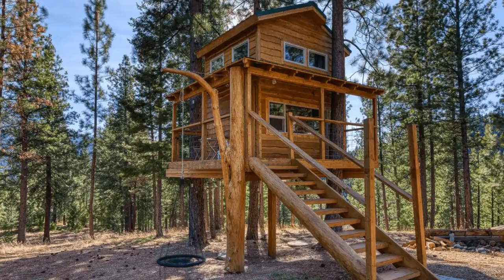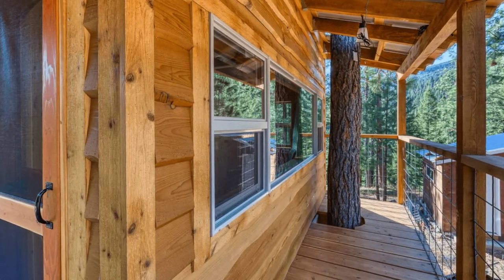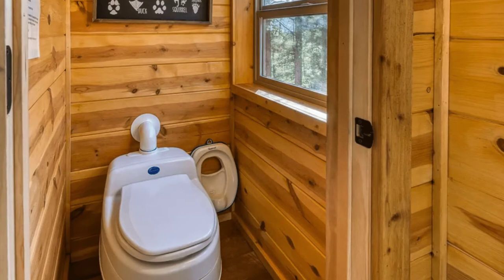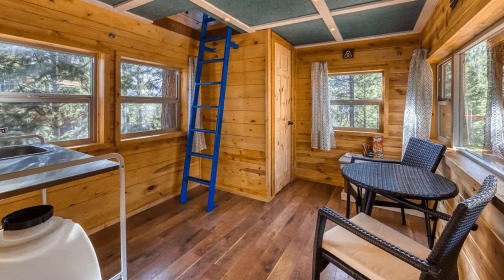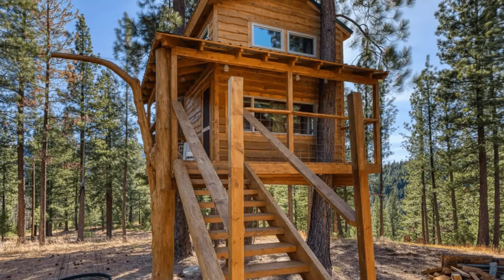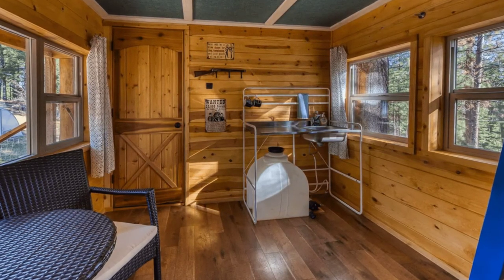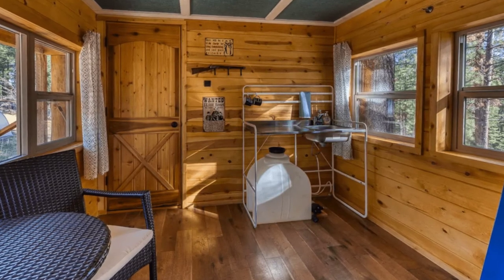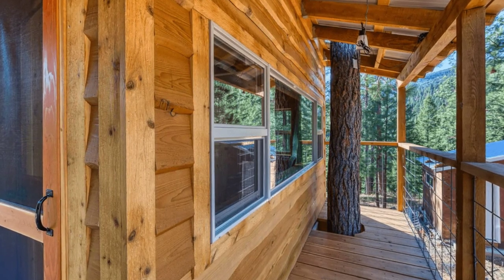Cozy Backcountry Treehouse in Montana, United States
It doesn't get much better than this backcountry treehouse located in Darby, Montana, United States. The cozy cabin building can accommodate up to 2 guests with one bedroom and one bathroom. During your vacation stay, you'll have the entire cabin building to yourself. You'll be sure to get a peaceful night’s sleep high in the branches of a Ponderosa Pine. The treehouse has easy access to Lost Trail Powder Mountain Ski Resort, the Lost Trail Hot Springs, Trapper Peak, fly fishing, hiking, and biking in the Bitterroot Mountains. During your stay, you can contact the owners who will gladly share activities you can enjoy in the area. The owners also offer meal plans so you can get the most out of your trip.

This two-story handcrafted treehouse cabin building overlooks ten acres of property. The lower story of the treehouse features a private wraparound deck, perfect for relaxing with your morning cup of coffee, and a cozy indoor sitting area to enjoy especially when the weather turns colder. The upstairs sleeping nook in the treehouse is surrounded by picture windows, which allows for stargazing at night without ever leaving your bed. This treehouse space was handcrafted by the owner's family in 2017 with live-edge cedar siding, tongue-and-groove pine walls, and a locally-sourced lodgepole pine staircase. The main structure was built by the owner's husband and she designed the interior. Their two young daughters helped to cut and measure boards in the treehouse cabin building. A lot of love went into creating this private, relaxing environment for their family and guests.

The treehouse property is bordered on three sides by the 1.6 million-acre Bitterroot National Forest and provides for easy access to outdoor recreation and activities. During the winter months you can snowmobile or four-wheel right from your treehouse door, ski at the Lost Trail Powder Mountain, climb the 10,000 foot Trapper Peak, or visit the Painted Rocks Lake where you can enjoy fishing, kayaking, swimming, and jet skiing. The treehouse is close to several natural hot springs. During your vacation stay you can check out the Lost Trail Hotsprings for a soak in their chemical-free mineral waters or venture out to undeveloped Horse Creek Hotsprings and seek out a naturally-occurring heated pool that was formed by warm water that flows directly out of the ground.

On the weekend, you can visit The Broad Axe restaurant. The owners especially recommend their New York strip paired with your favorite evening beverage. This treehouse rental is entirely off the grid, so you can relax and unplug. The treehouse cabin building is without cell service and is also internet-free. There is a landline available in the host’s home in case of an emergency. Solar panels power the lights in the treehouse and can charge a cell phone. There are a propane grill and cooler that are available on request. The hosts do not provide water, so you will want to bring all the water you need for drinking, brushing teeth, washing dishes, and more. There is a brand new composting toilet on the lower level. If you are looking for more space, you can ask about renting their 100-year-old rustic cabin building.